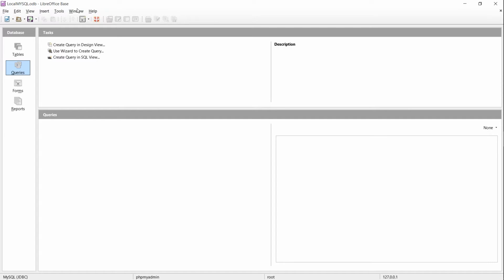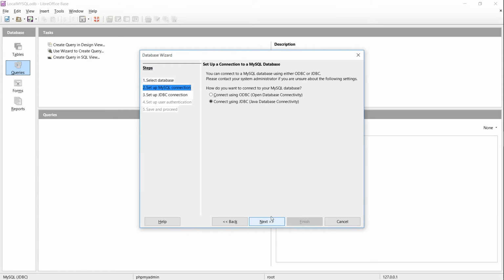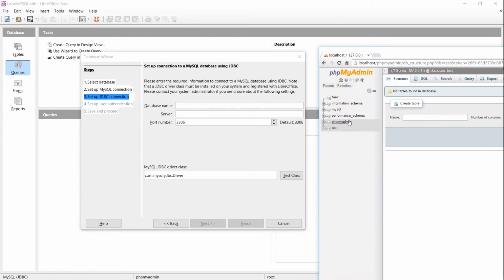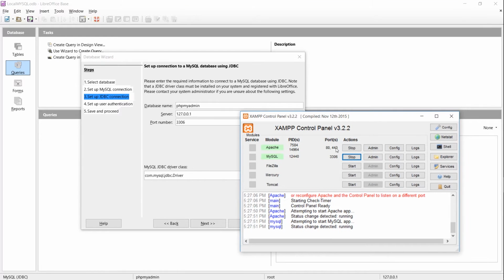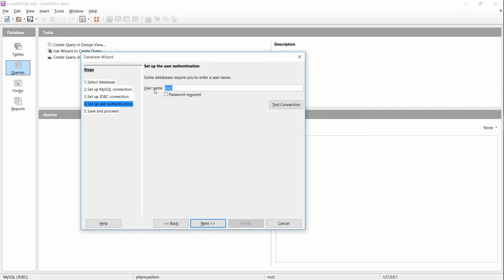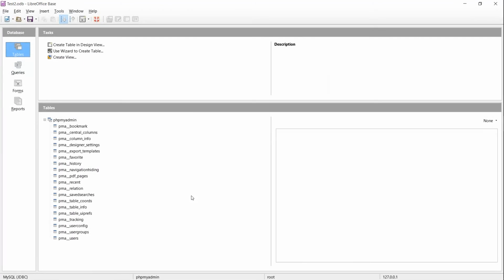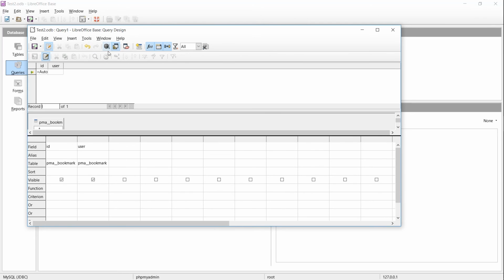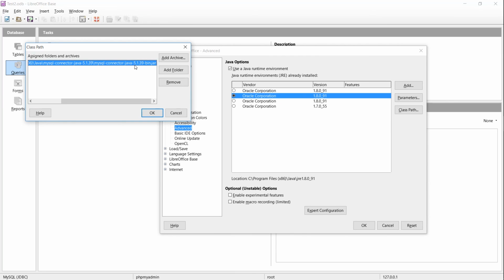How to Connect to a Database as Data Source - 1 - LibreOffice Base Tutorial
Example of Connecting to MYSQL Database as a Data Source in LibreOffice 5.1